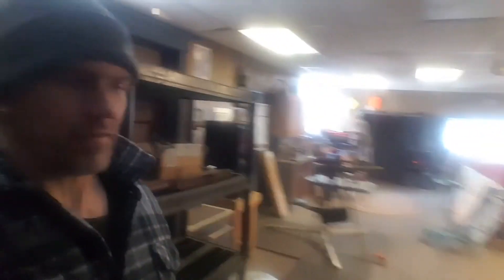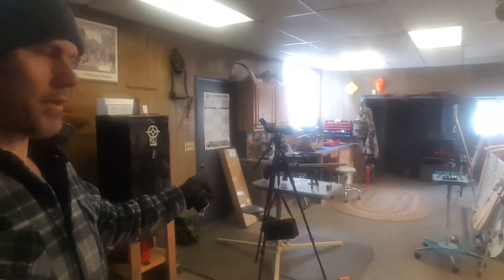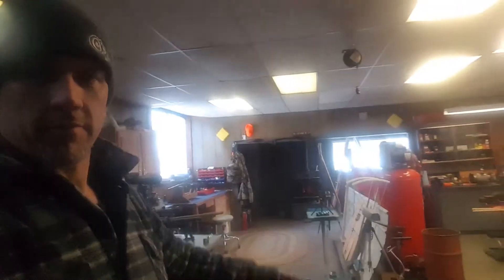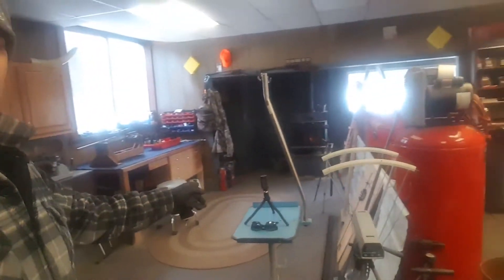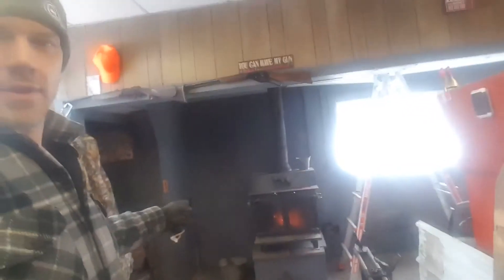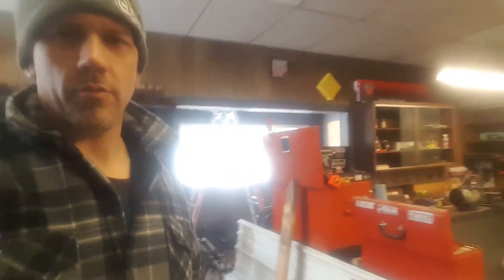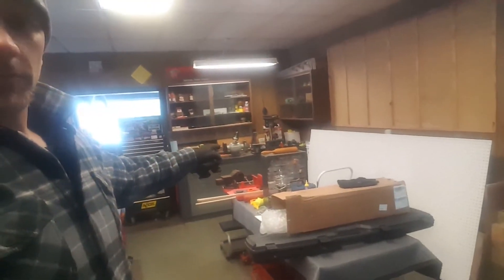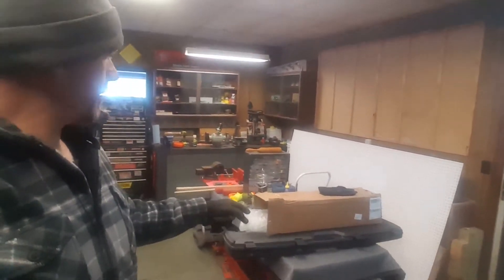New Airgun channel on the way... shooting, rifle fitment & tuning, targets, hunting & pesting.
Hello fellow airgunners! This channel has been put on the backburner to life for too long! Time to slap up some footage! Please forgive some of the fumblings with the camera and words as I was running solo with a bit of a time crunch. I am working weekly to improve all aspects of this new adventure for me and my Dad (Turkey 76yr.
old shooter! ) who will be manning the camera most of the time! We are looking forward to sharing our journey with all of you who also share in the love of air & percision!